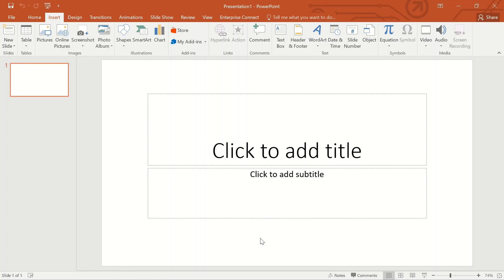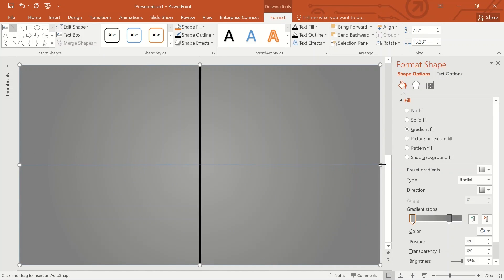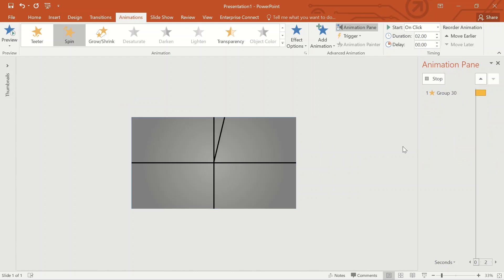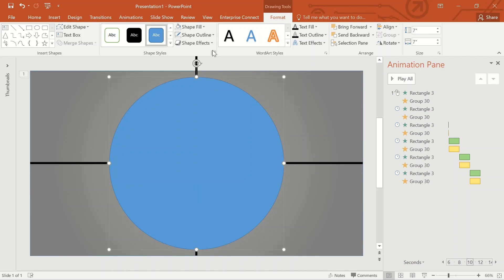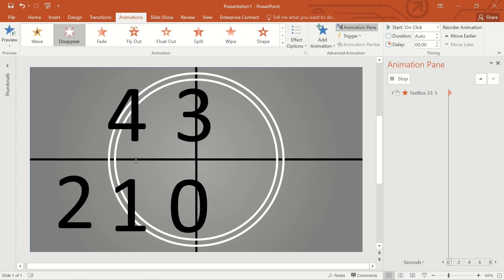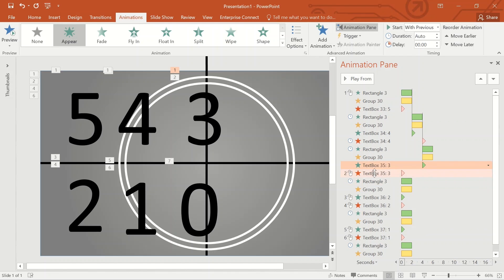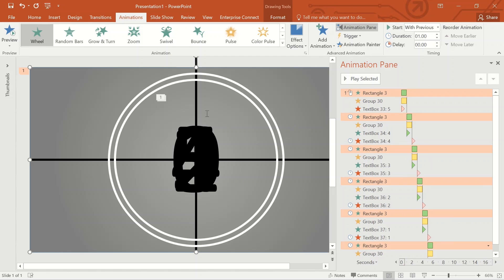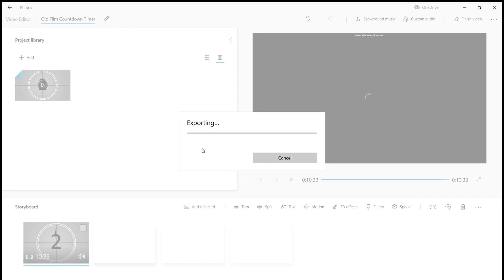How to animate Old film Countdown Timer using PowerPoint | MarOne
How to animate Old film Countdown Timer using PowerPoint  @MarsOne